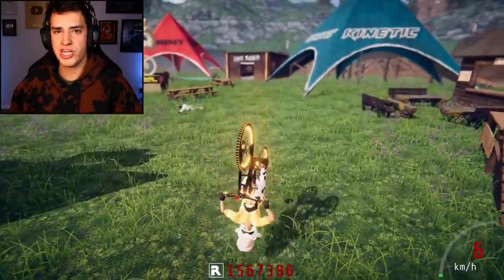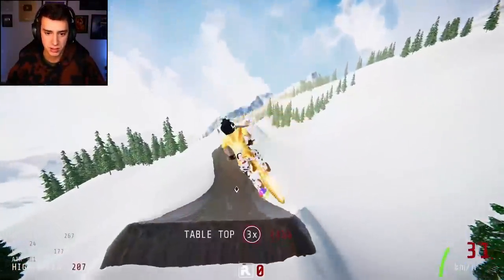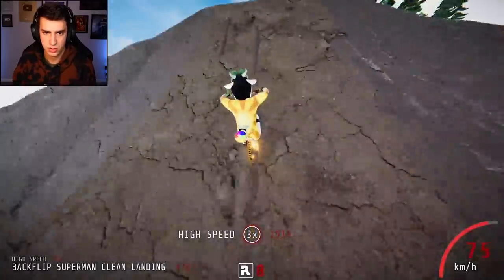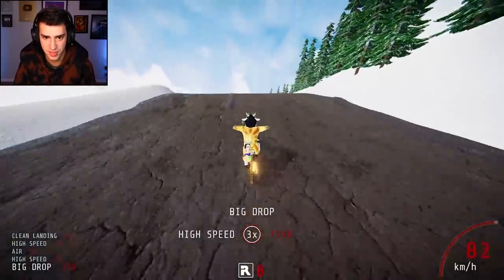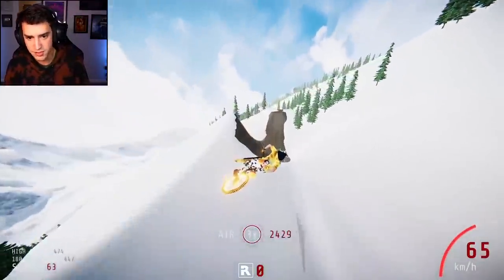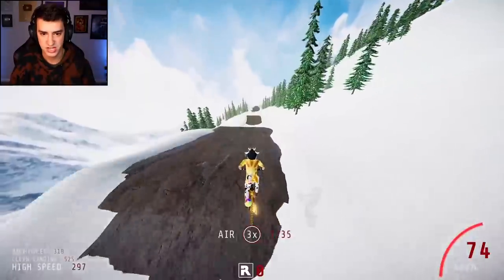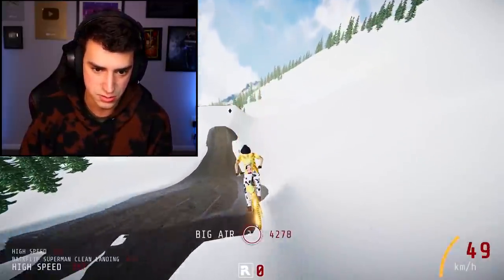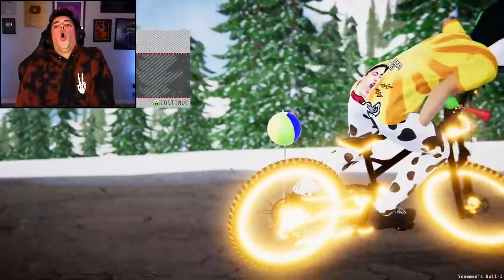This Descenders Map Is FLAWLESS!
I played the most perfect Descenders map! It was difficult, but insanely fair and possible without pedaling or jumping whatsoever. This was a lot of fun!